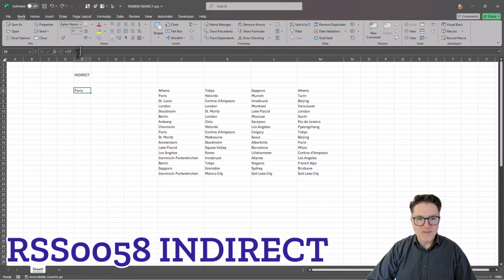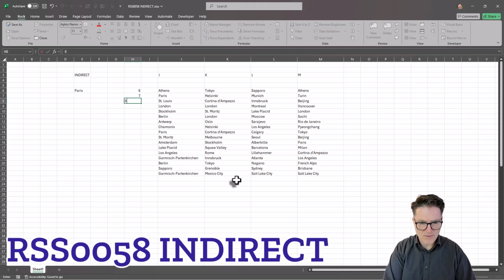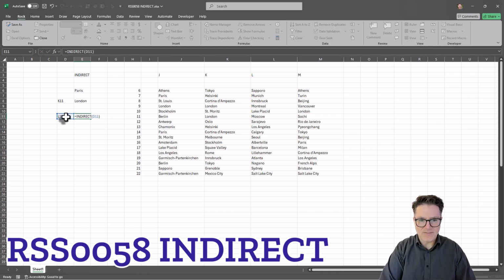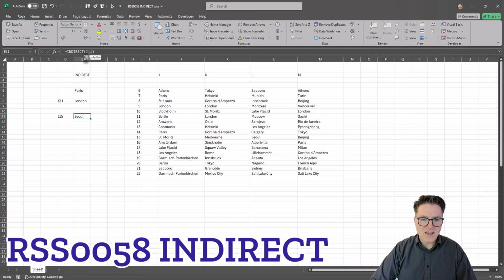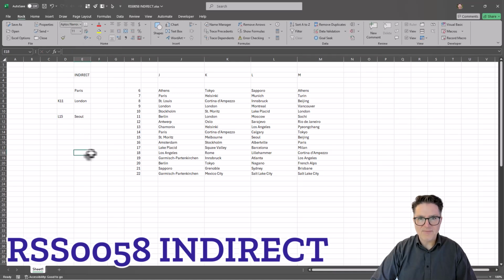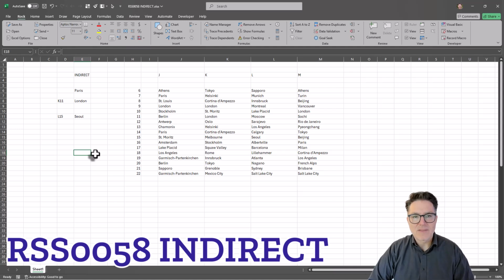RSS0058 INDIRECT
Learn about Microsoft Excel's INDIRECT function, which, as one of the most useful functions, is a must-have tool in your toolbox.